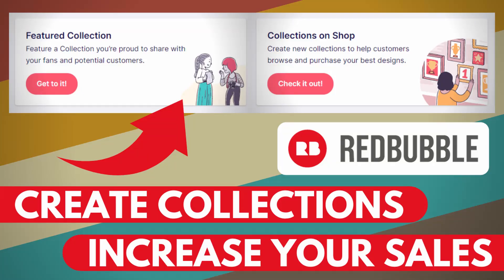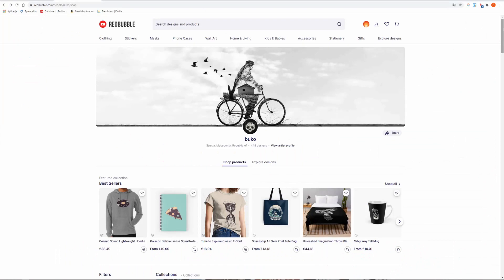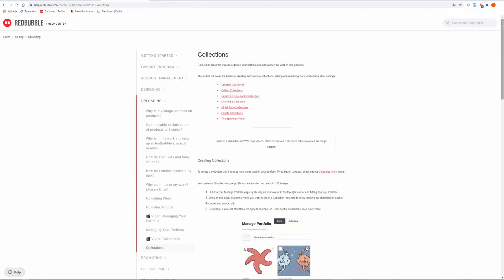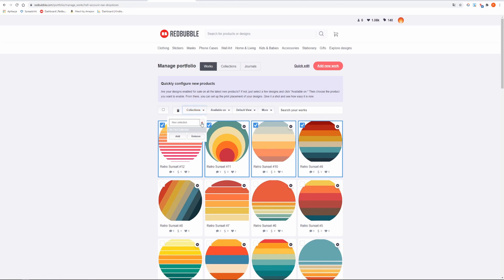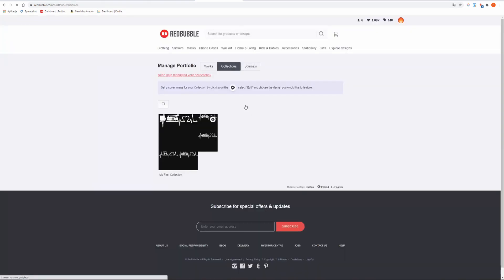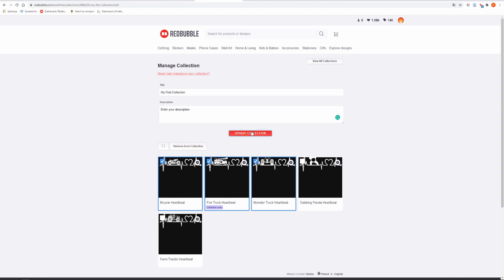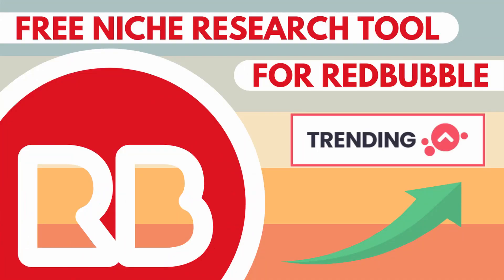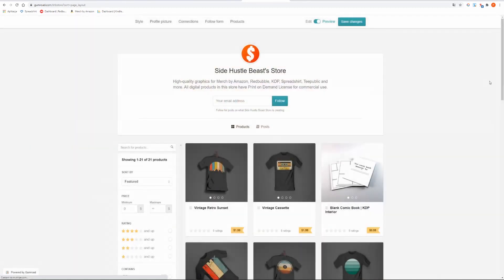Create Collections and Increase Your Sales on Redbubble | Print on Demand Business Tutorial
In this video. I show you how you can create collections in your Redbubble shop. It's a very powerful feature that will help you to stand out and generate more sales. Check out this video to find out how to increase sales and grow your print on demand business.